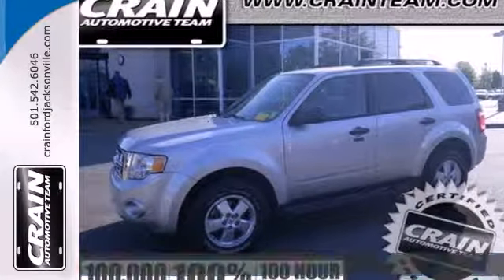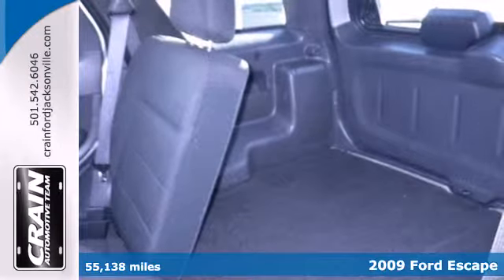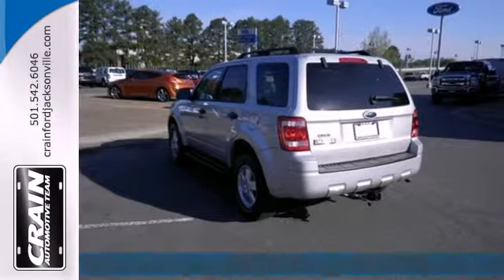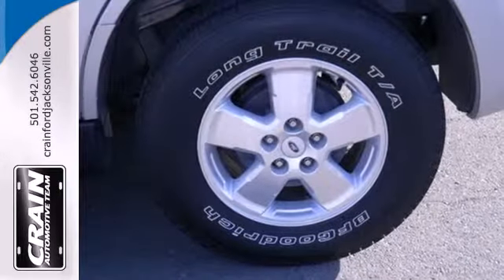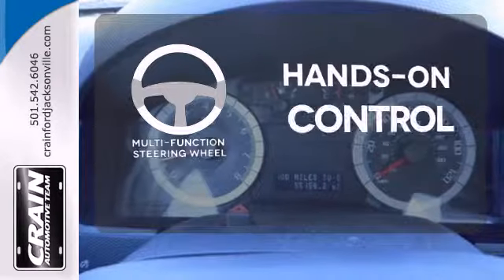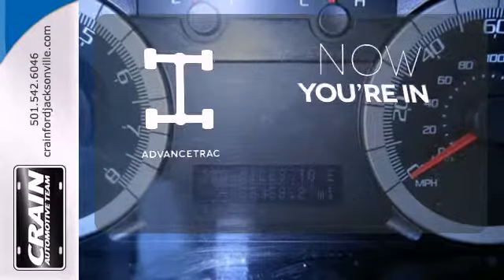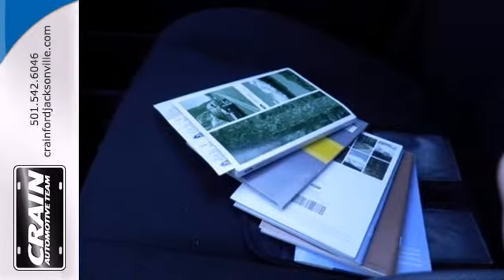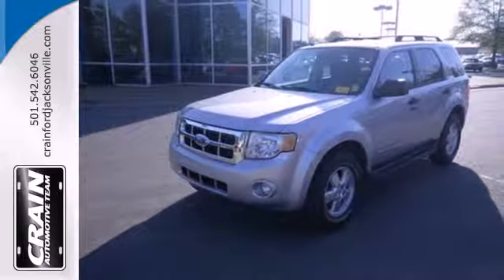2009 Ford Escape Little Rock AR Jacksonville, AR 3JT1744B - SOLD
Year: 2009
Make: Ford
Model: Escape
Trim: XLT
Engine: 2.5L DOHC SEFI 16-Valve I4 Duratec Engine
Transmission: Automatic
Color: Black Pearl Slate
Interior: Unknown
Mileage: 55138
Stock #: 3JT1744B
Contact Crain Ford Jacksonville today for information on dozens of vehicles like this 2009 Ford Escape GRAY. In their original incarnation, SUVs were chiefly owned by folks who valued utility above sport. Not anymore! The Ford Escape GRAY redefines the SUV and makes the perfect all around family companion. Exceptional in every sense of the word, this incredibly low mileage vehicle is one of a kind. Rare is the vehicle that has been driven so gently and maintained so meticulously as this pre-owned beauty. A perfect find to complement any rare automotive collection. This beautiful lass will turn heads everywhere she goes. More information about the 2009 Ford Escape: The 2009 Ford Escape is one of the most affordable and economical small SUVs, and its carlike ride and handling, along with good maneuverability, make it a solid choice for urban drivers. At the same time, the Hybrid model is one of the lowest-priced hybrids and offers a practical way to go green. Ford claims the Escape Hybrid is the most fuel-efficient sport utility vehicle in the world, with an EPA city rating of 34 mpg. This model sets itself apart with fuel efficiency (four-cylinder and Hybrid), eco-friendly seating material, competitive pricing., and Smooth ride and handling Every new and pre-owned vehicle is backed by the Crain Commitment, including our 100% low price guarantee, a 100 hour love it or leave it exchange policy, and a 100 year 100,000 mile warranty. The Crain Team's Got 'Em!

Address:
1800 School Drive